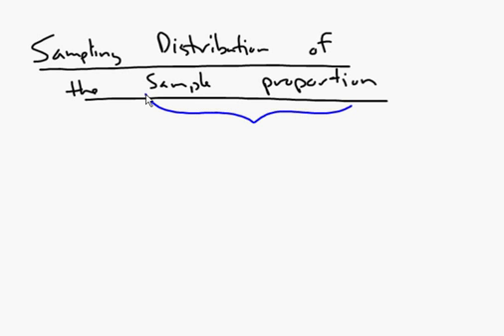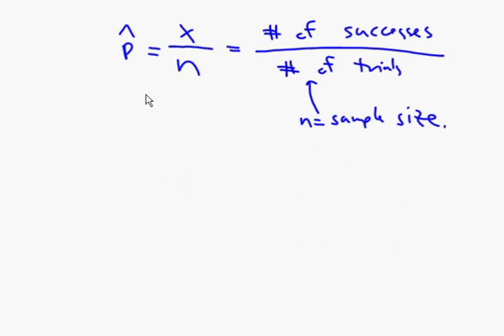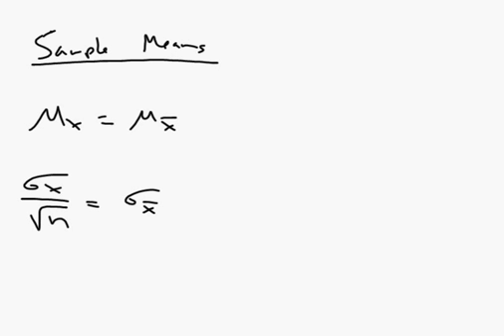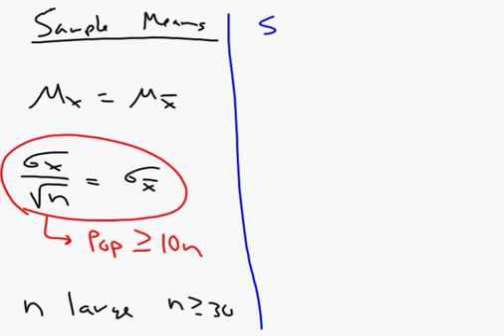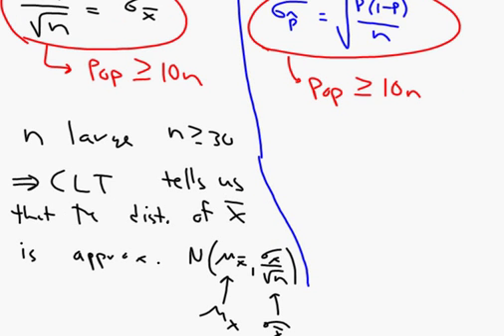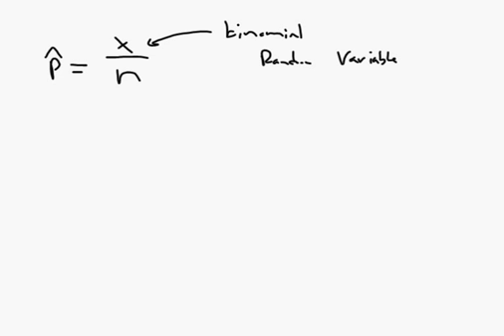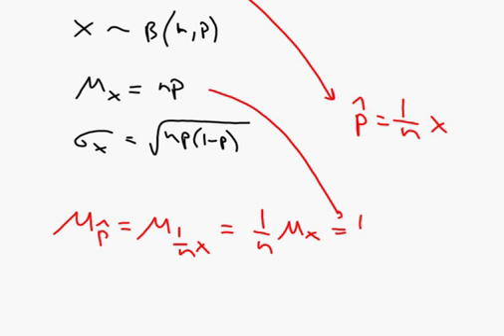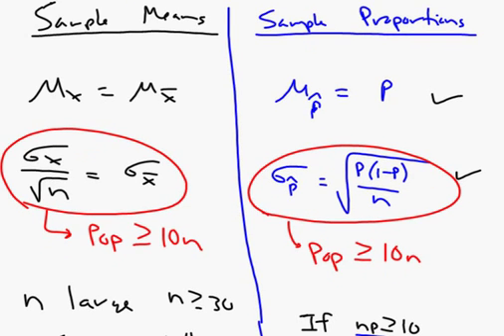2 11 2014 Sampling Distribution of the Sample Proportion